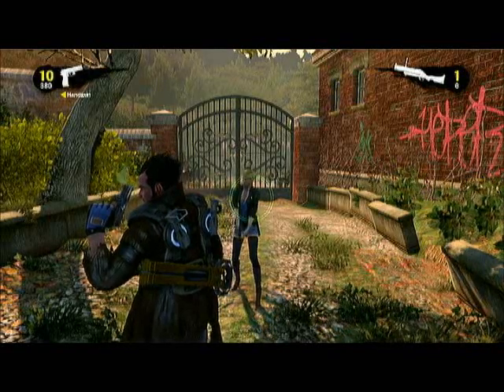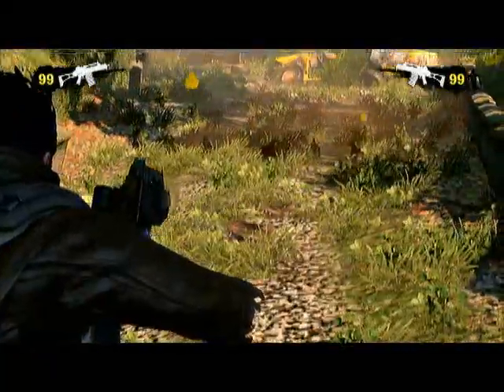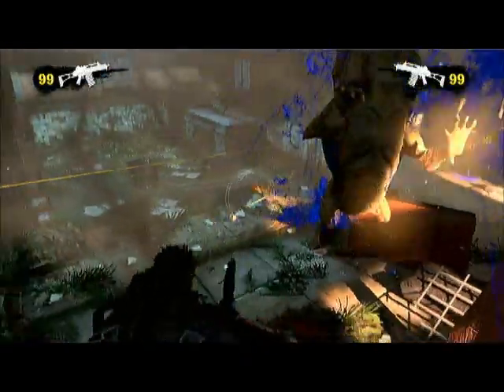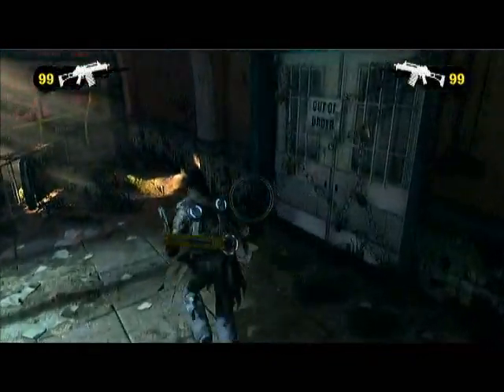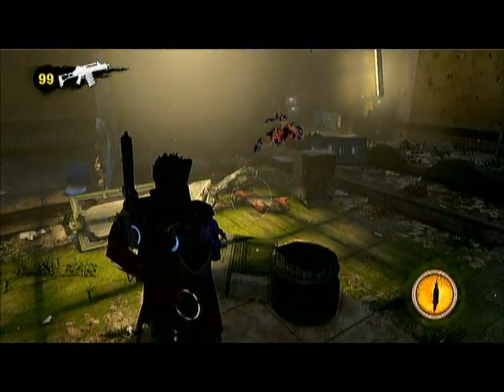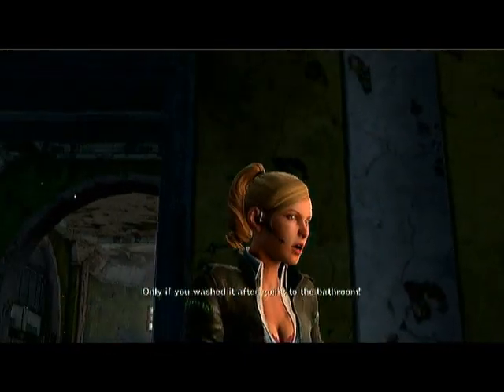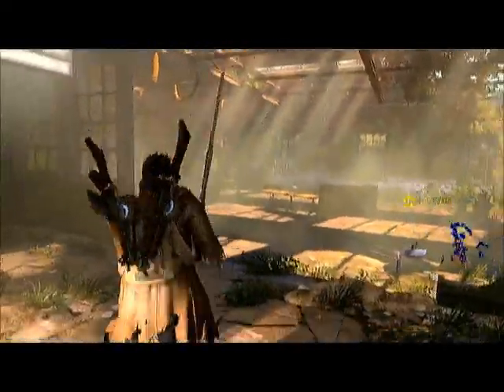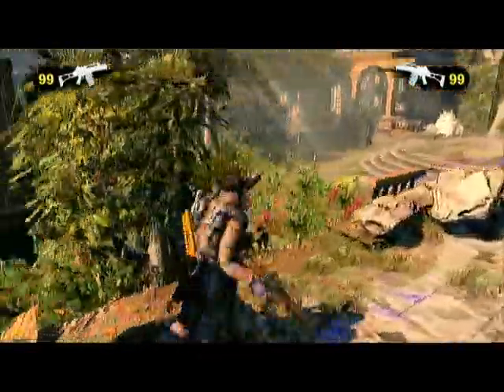Never Dead minor review and gameplay.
Never Dead is the new game from Konami, and I, mark6IKX, from DIGIlapse is here to tell you what I think of the game, as you will hear me say, and see in my review, I highly disagree with what the main stream magazines and websites think of the game. Its a unique game where you are immortal, you cannot die, but will you spend eternity in the dark because of your wifes death, or are you going to avenge her death!